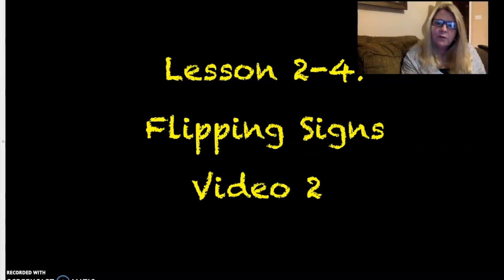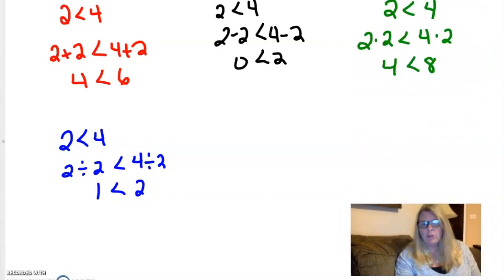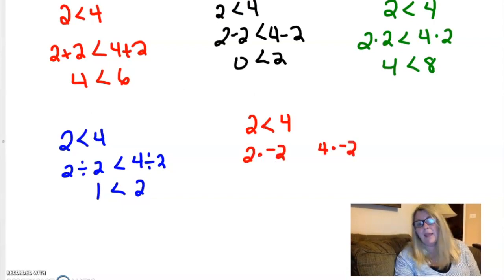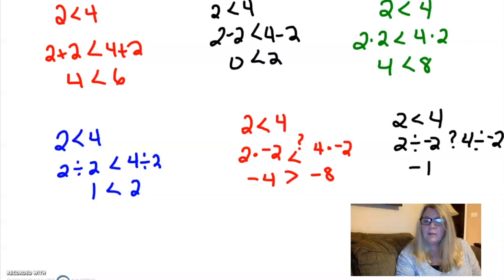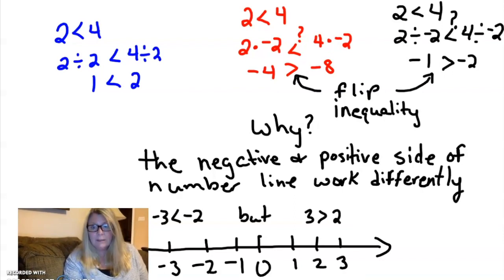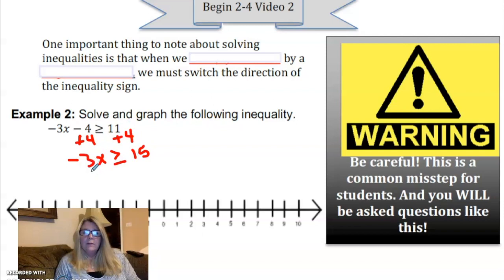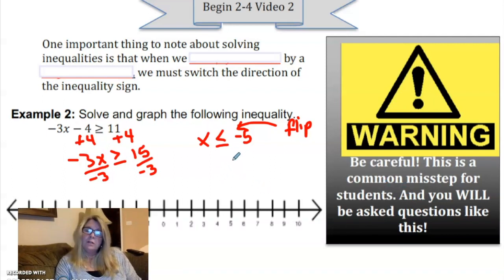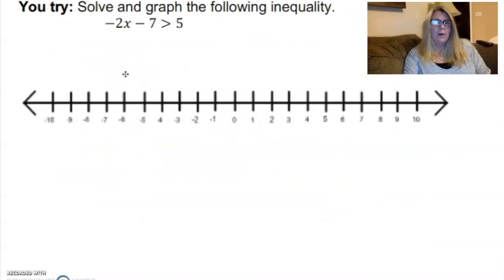2-4 video 2 flipping the signs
This video is about 2-4 video 2 flipping the signs